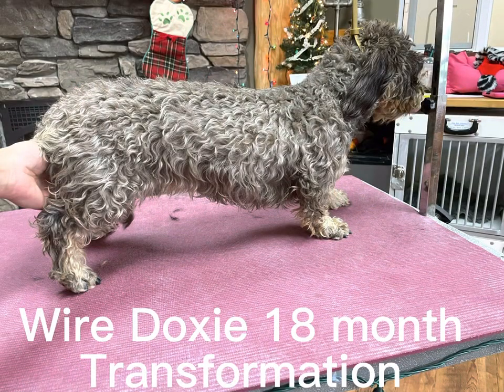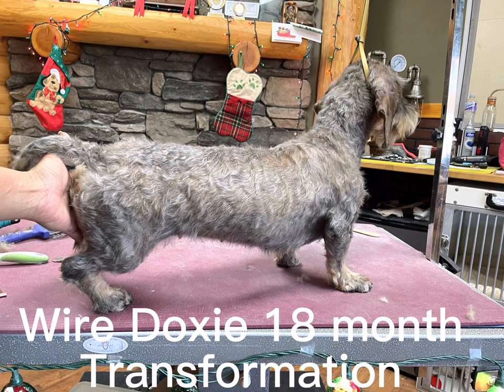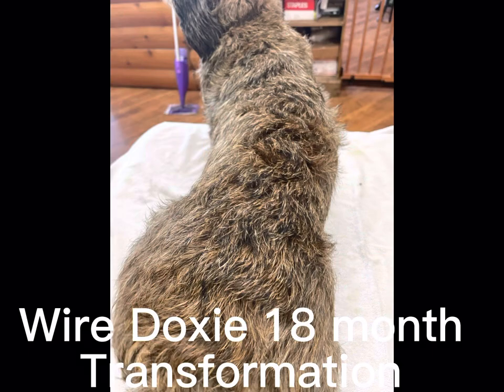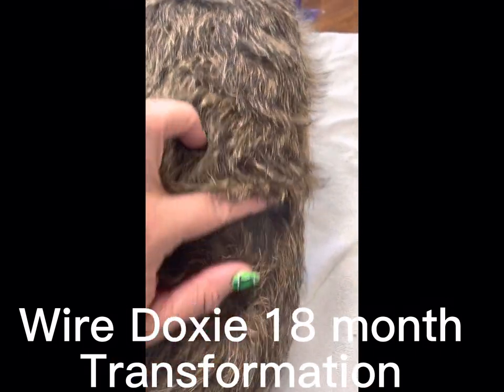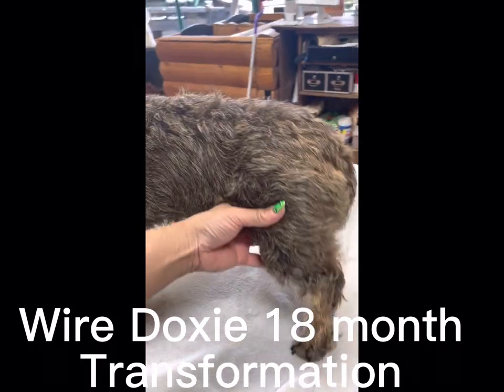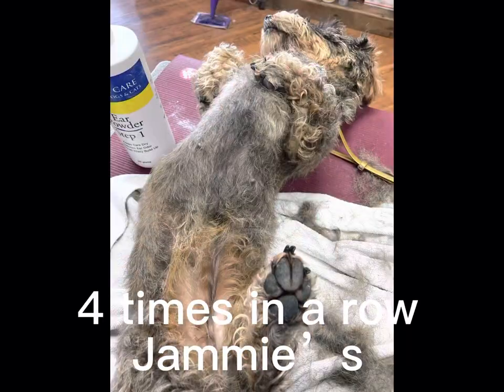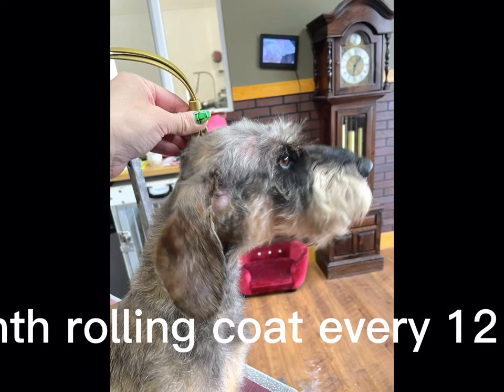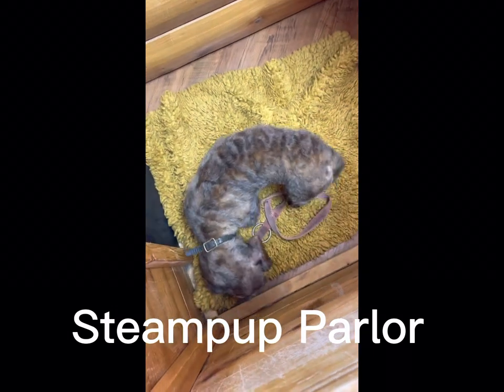Grooming the Wire haired Dachshund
This video will be a short video of the process of saving a severely damaged clippered wire doxie coat. From clipper to full handstrip. This 18 month process will showing you huge results and that with commitment and consistency you can get a good coat back on a damaged coat.